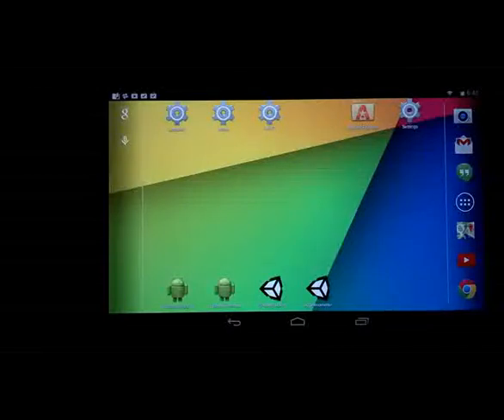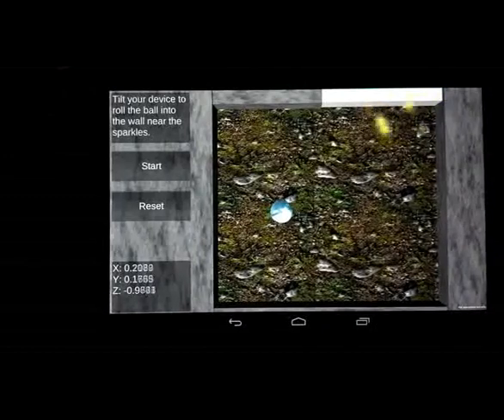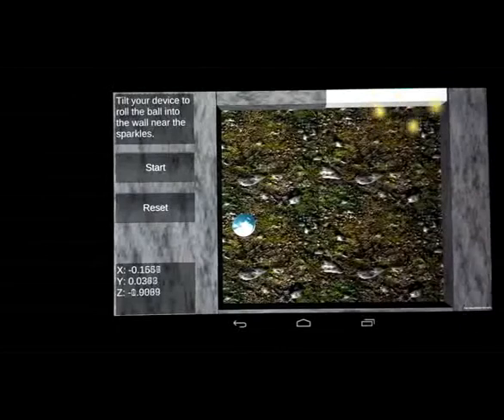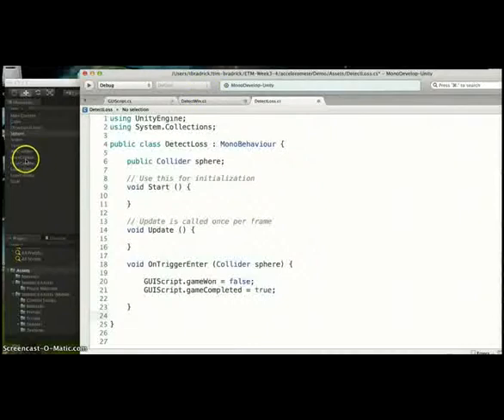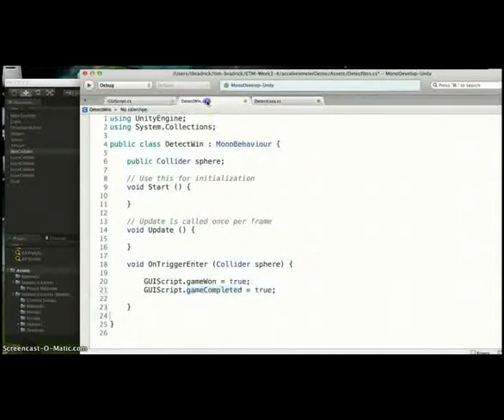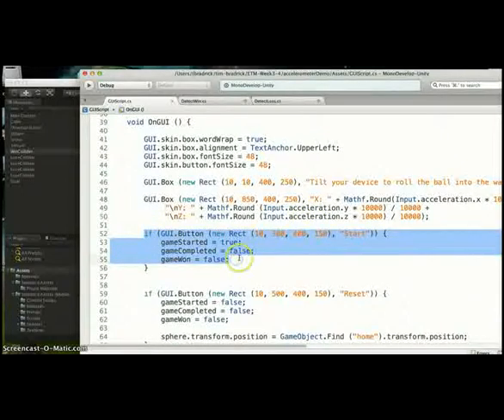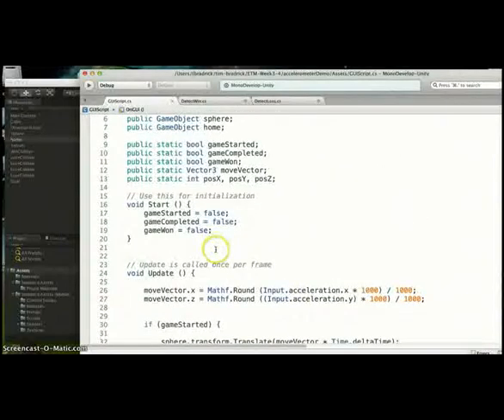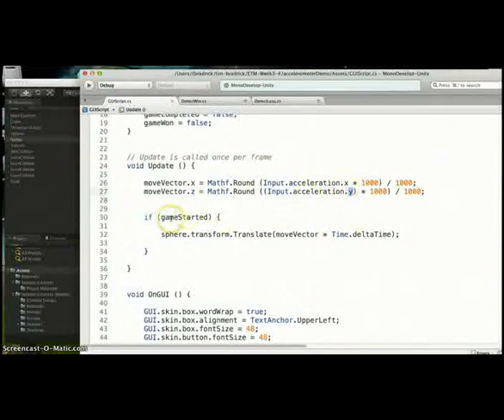Accelerometer Demo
Demonstration of my mobile game using the accelerometer. For my Emerging Technologies class at Full Sail University.